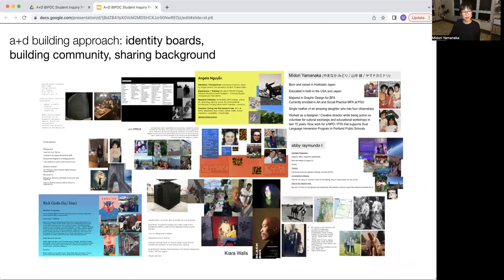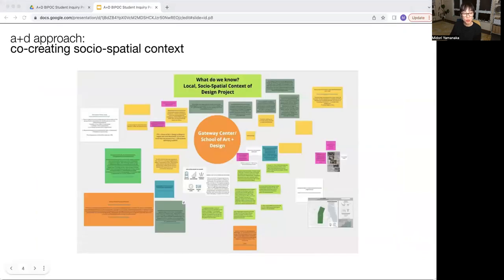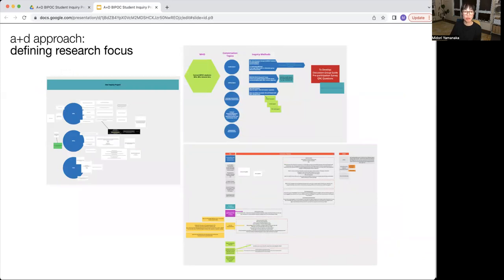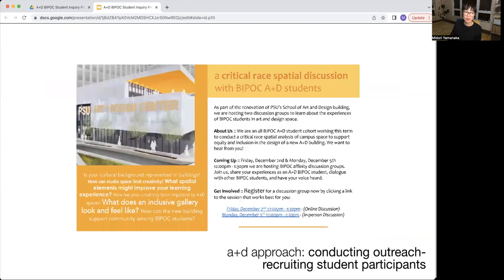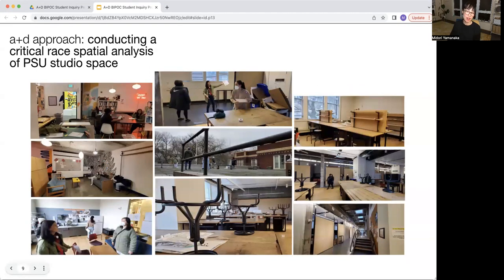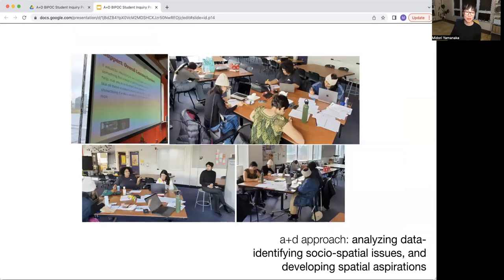BIPOC students' research process for space in Art and Design building